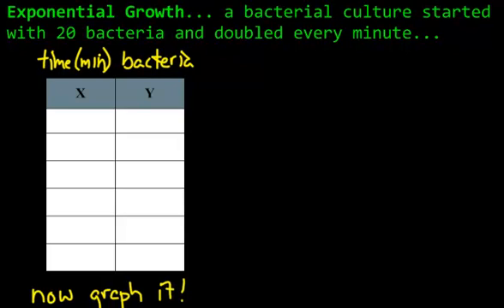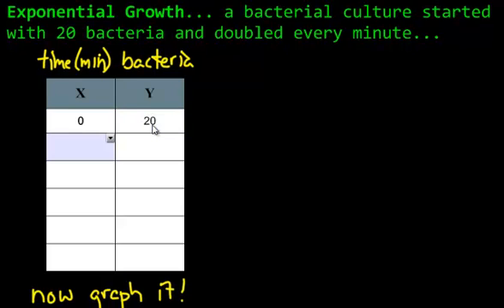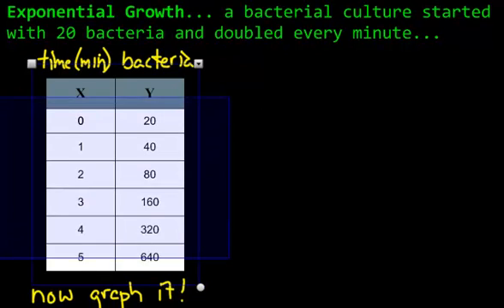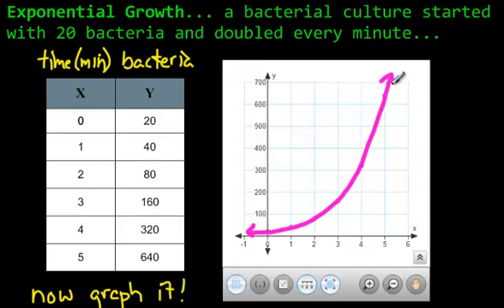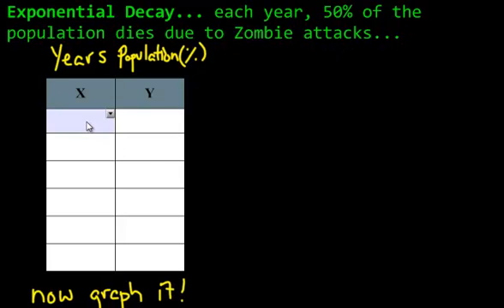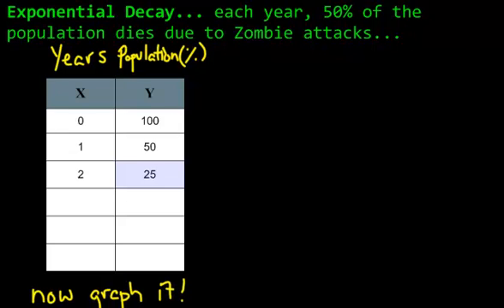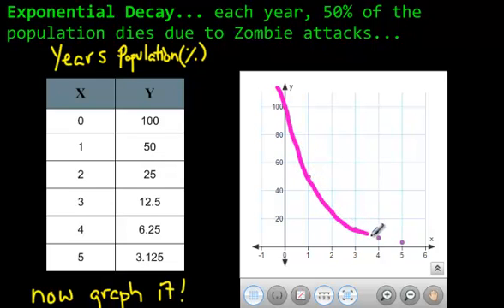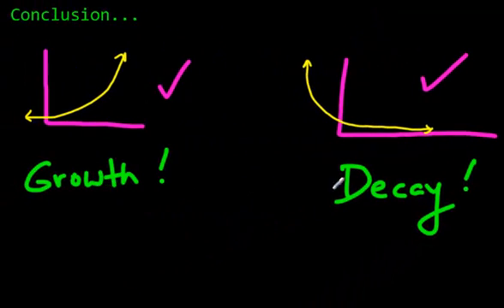Intro to Exponential Growth and Decay